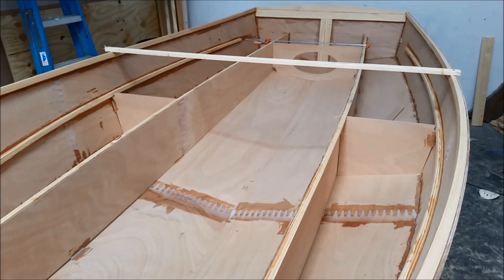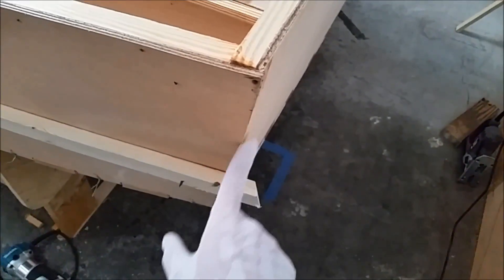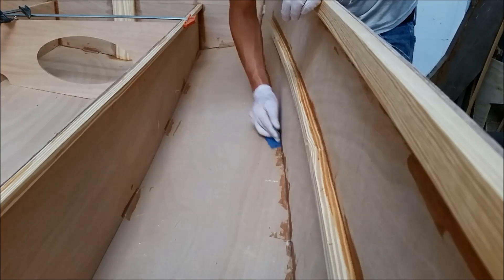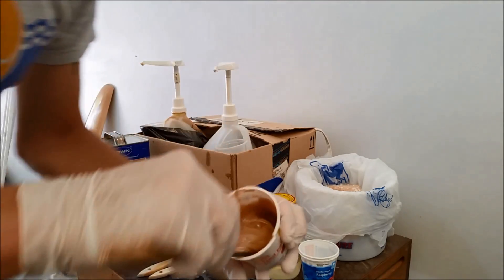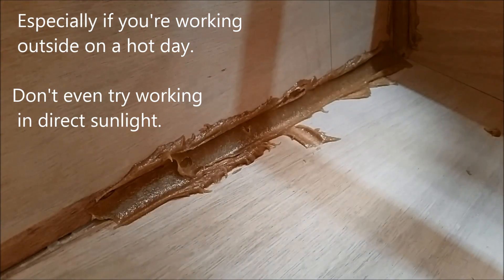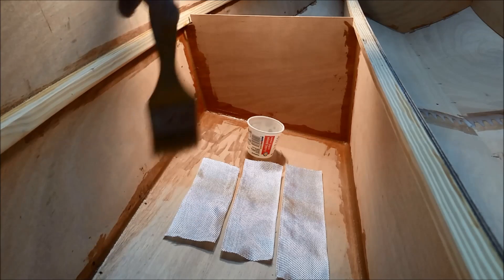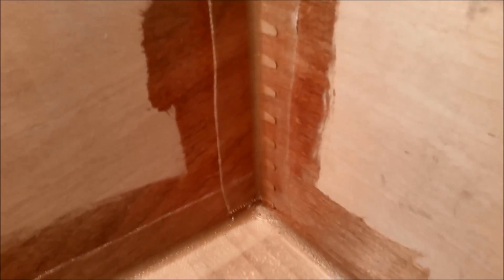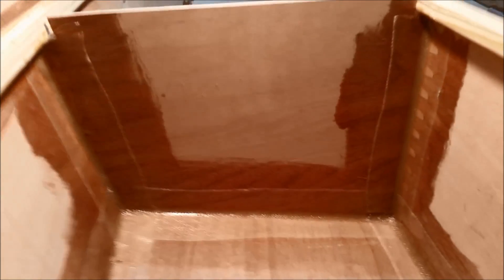Core Sound 15 Build Part 4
In Part 4 the hull is tack welded together, the wires are removed and the chines and longitudinal bulkheads are filleted and fiberglass taped in place.

This is a Core Sound 15 kit designed and produced by B and B Yacht Designs and built by Alan Stewart.